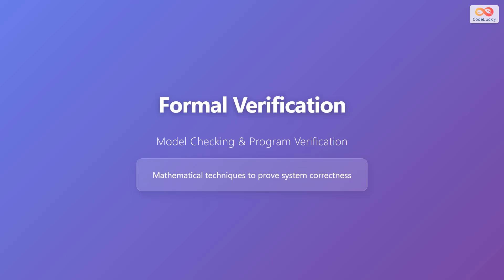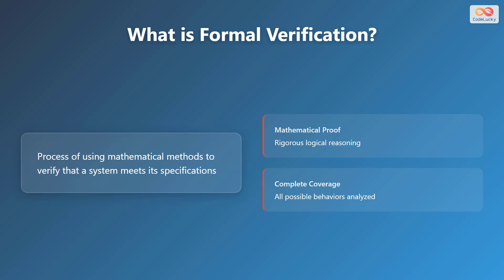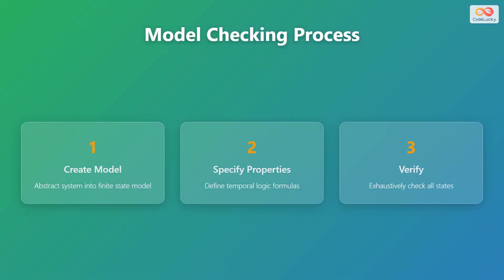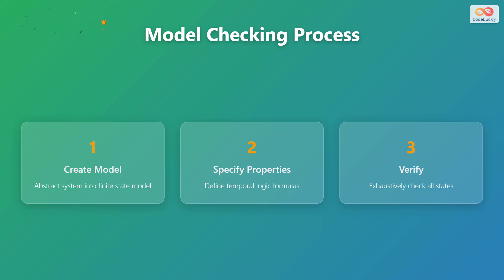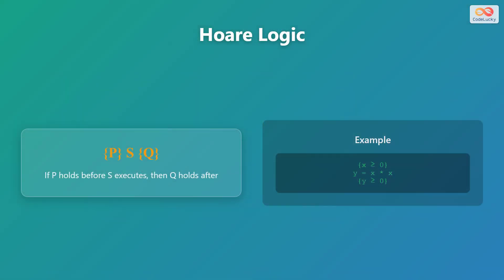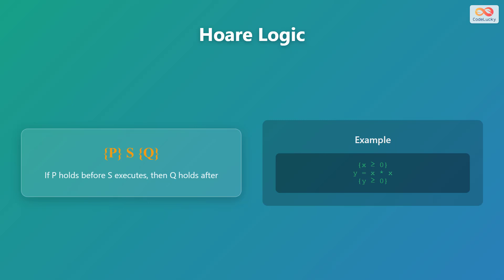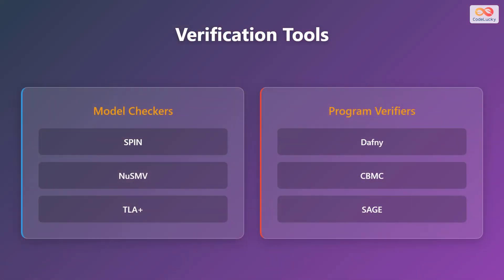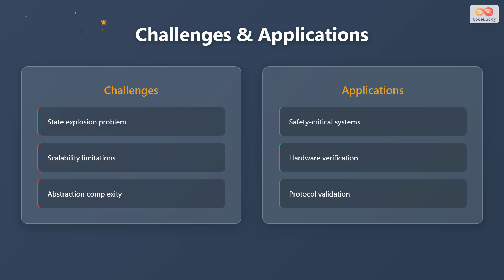Formal Verification Explained: Model Checking & Program Verification for Beginners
Dive into the world of Formal Verification! 🚀 This video breaks down complex concepts like Model Checking and Program Verification into easy-to-understand terms, perfect for beginners.

We'll explore how mathematical techniques can prove system correctness, ensuring reliability and safety in critical applications. Learn about the Model Checking process, including creating models, specifying properties with Temporal Logic (CTL & LTL), and verifying system states. Discover the power of Hoare Logic and Static Analysis in Program Verification.

🔍 What you'll learn:
- What is Formal Verification?
- Model Checking: Automating system verification
- Temporal Logic: Expressing properties over time
- Program Verification: Ensuring code correctness
- Key verification tools and their applications

🛡️ From safety-critical systems to hardware verification, formal methods are revolutionizing how we build reliable software and hardware. Understand the challenges and applications of formal verification in real-world scenarios.

👍 If you're new to formal methods, this is the perfect starting point!

Chapters:
00:00 - Formal Verification
00:12 - What is Formal Verification
00:34 - Model Checking Overview
00:55 - Model Checking Process
01:19 - Temporal Logic
01:39 - Program Verification
01:52 - Hoare Logic
02:27 - Static Analysis
02:43 - Verification Tools
03:01 - Challenges and Applications
03:19 - Outro